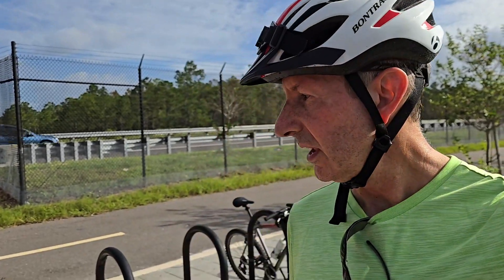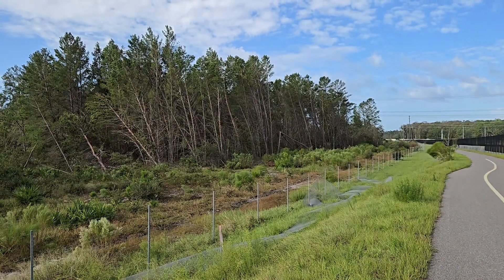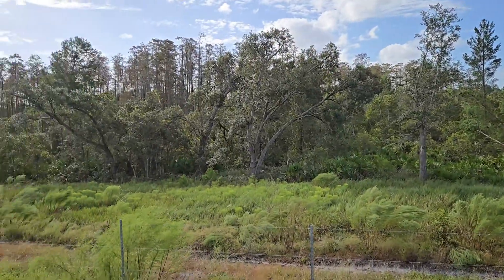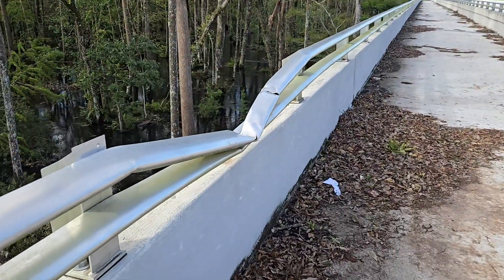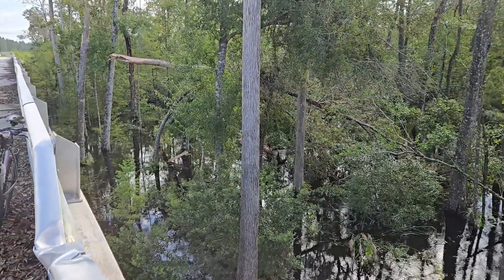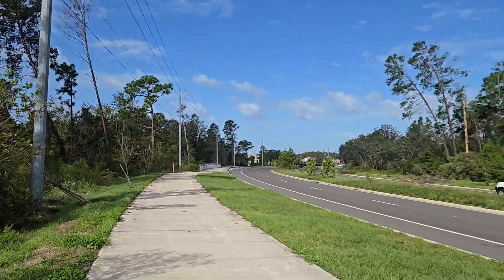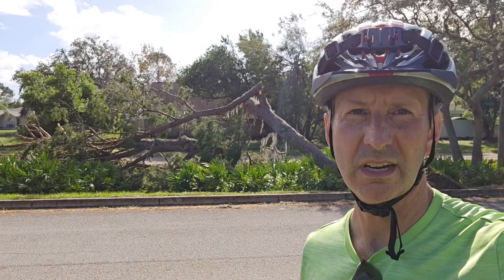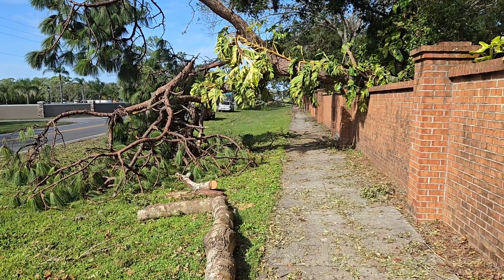Bike Ride Showing Hurricane Milton Damage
Here is a quick video showing some Hurricane Milton Damage in my home area on a bike ride. This was a 25 mile bike ride that just shows a little hurricane damage. There were flooded communities and much more damage to the South. We were fortunate here 60 miles north of the Hurricane Milton path.